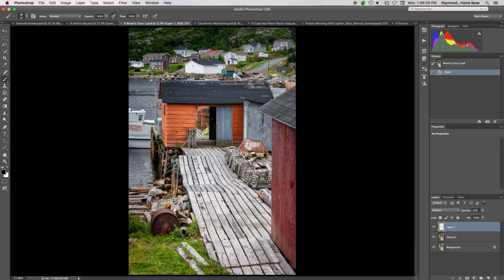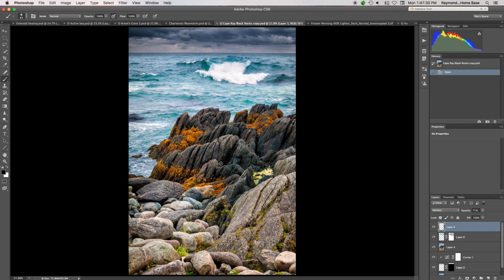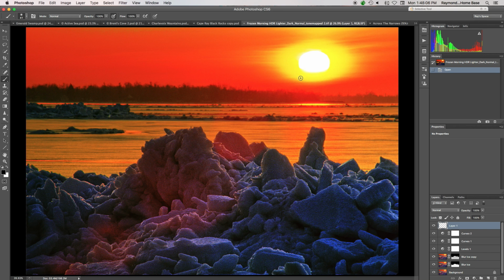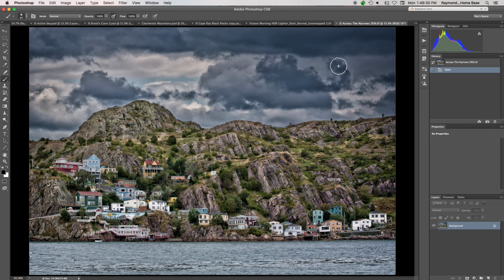LANDSCAPE PHOTOGRAPHY TUTORIAL FOR BEGINNERS - Composition Basics - Foreground/Midground/Background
In this latest tutorial, landscape photography tips, Ray Scott shows the basic technique for achieving a good landscape photo. This is meant to be a jumping off point. A way to get the novice landscape photographer going and a good reminder to the intermediate shutterbug. There are so many different ways to compose a landscape image. Ways that don't even include the notion of strictly using foreground, mid ground and background, but this session shows a way to fill the frame and incorporate a 3d feel to this 2 dimensional medium. This is a good way to get going with composition.